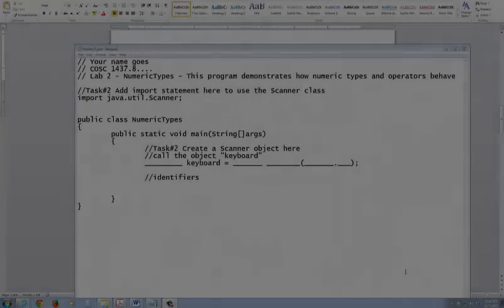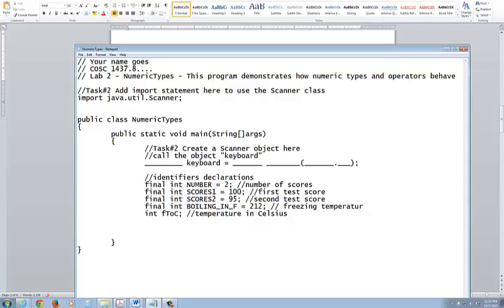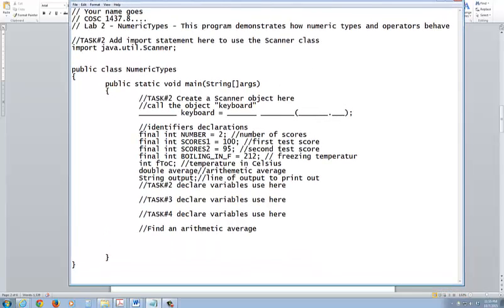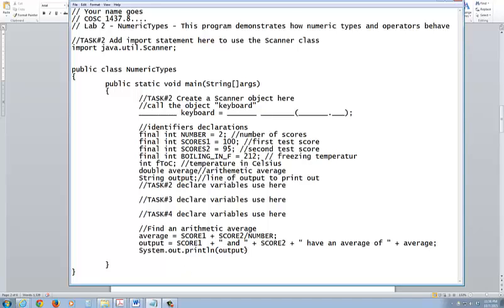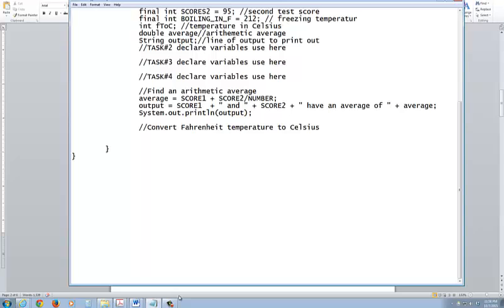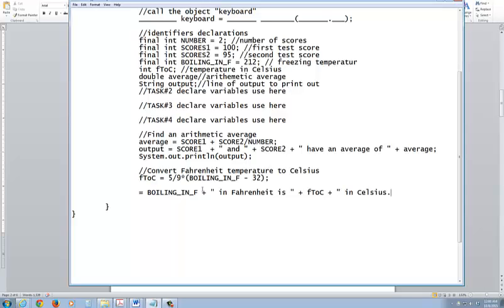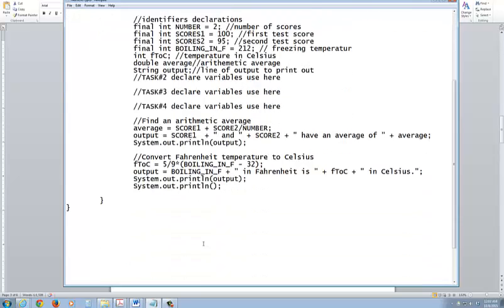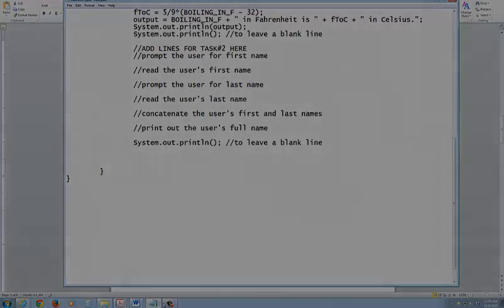Lab 2 part C